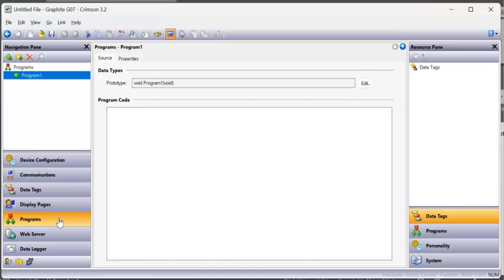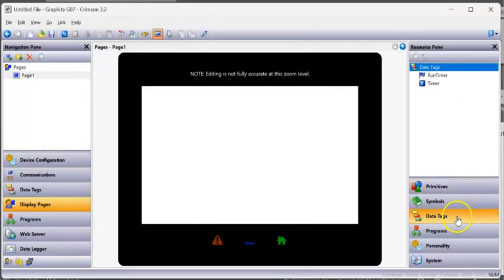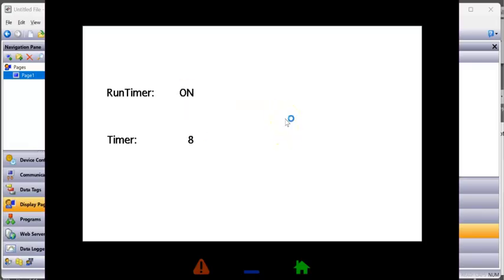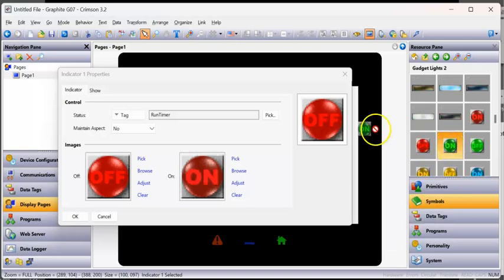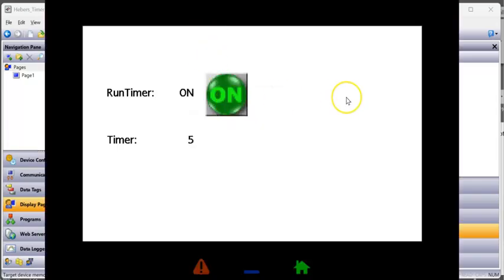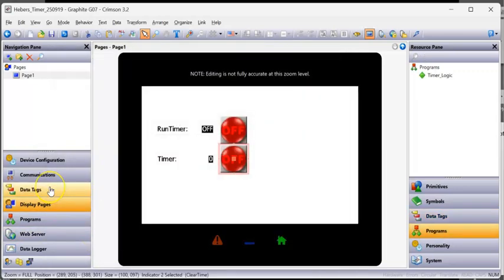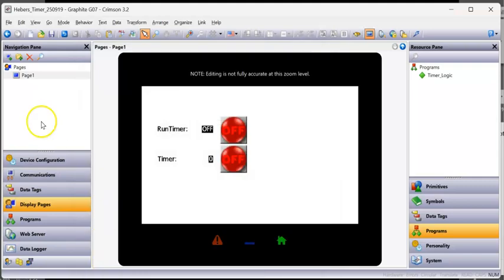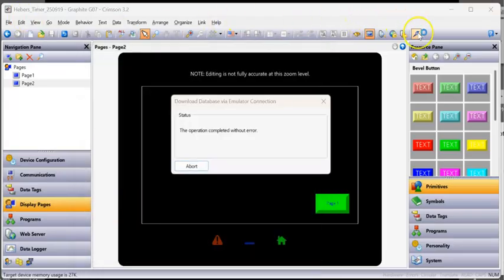Quick Example of a Timer in C3.2 using the Emulator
This video was a UnListed one I made for a colleague who wanted to have a simple Timer. He liked it so much that he said I should make it so all could see it. You can build the same example I did by using Crimson 3.2 and use the Emulator like I did. You might have to install the Pcap software if this is the first time to try the Emulator. Do that and you will be very pleased.